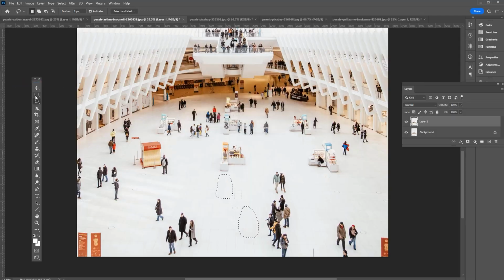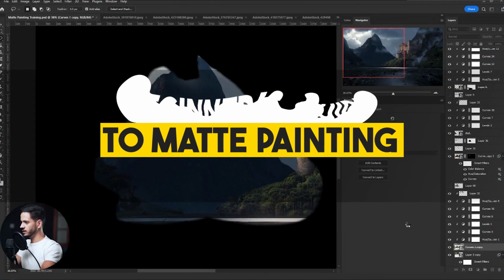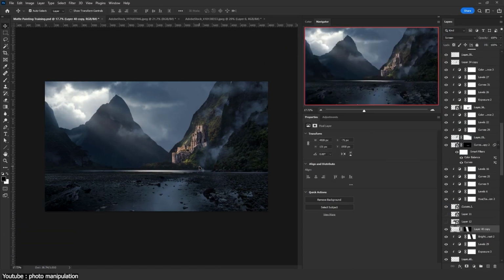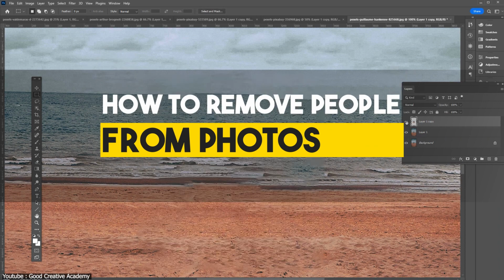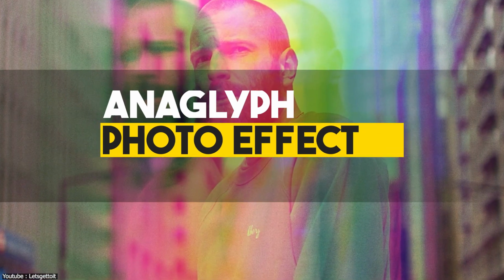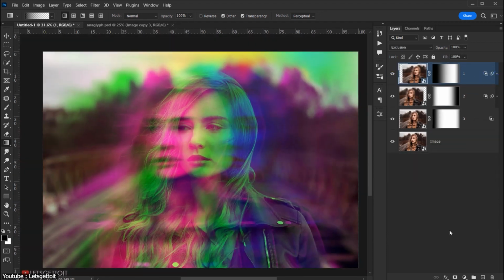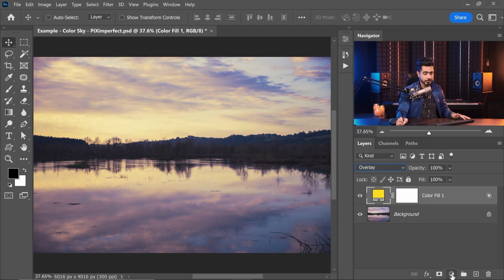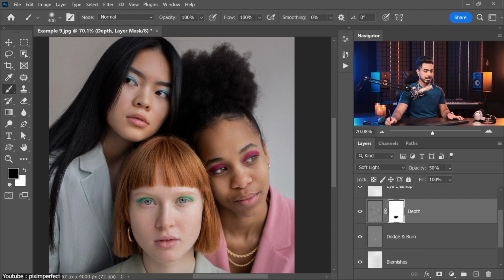Amazing New Tutorials for Photoshop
Today, we are taking a look at how graphic design is evolving and changing with the contribution and use of AI, some amazing tips, tricks and tutorials using Adobe Photoshop.
00:00 intro
00:09 These Are 15 Shockingly Useful Tips & Tricks for Photoshop

00:38 BEGINNER'S GUIDE to Matte Painting in Photoshop!

01:21 Photoshop Gold Text Effect Tutorial

01:47 How to Remove People from Photos in Photoshop Tutorial

02:14 Anaglyph Photo Effect - Photoshop Tutorial

02:40 Add COLORS to Boring Skies with “Zones” in Photoshop!

03:14 Batch Retouch 1000+ Photos in 1 Click! (Photoshop & AI)

03:51 How to Clean Up any Photo with Content-Aware Fill